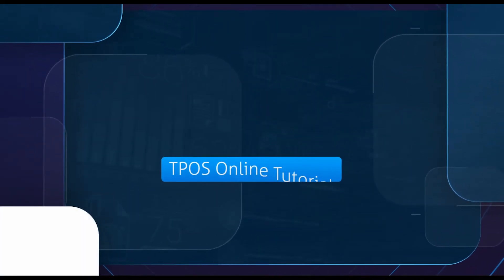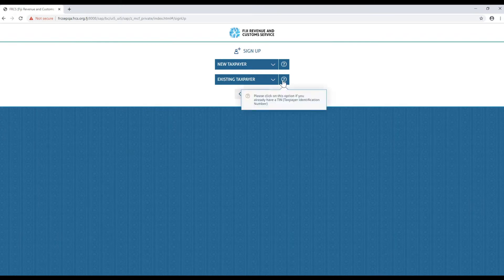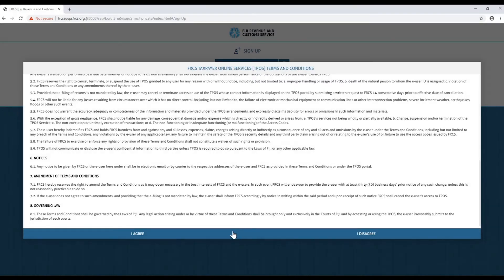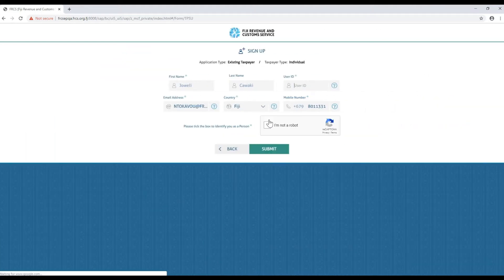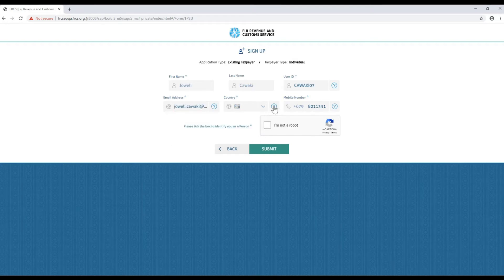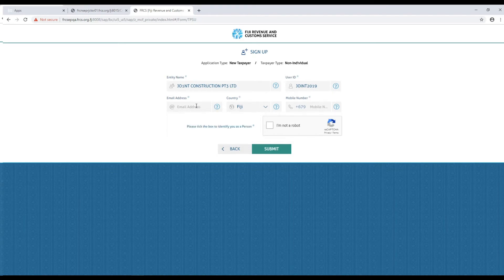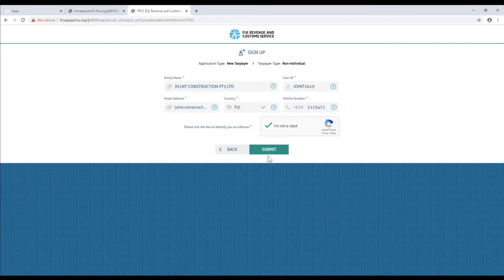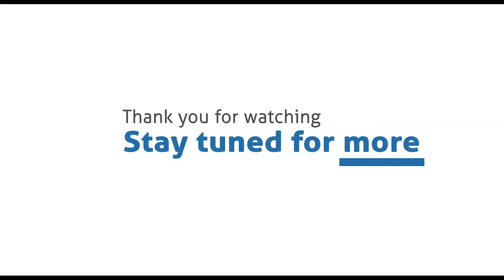TPOS Tutorials - Sign Up as an Existing Taxpayers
In this Tutorial we will be covering TPOS Signup for an Existing Taxpayer
and follow along to complete your Sign Up.